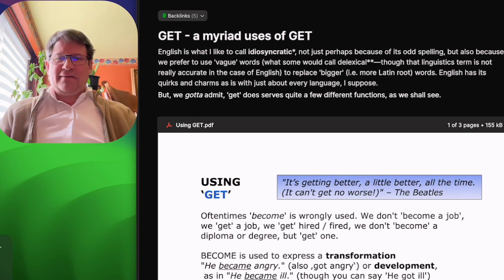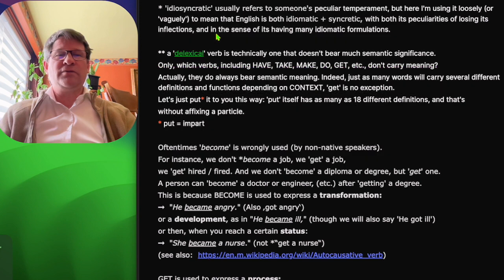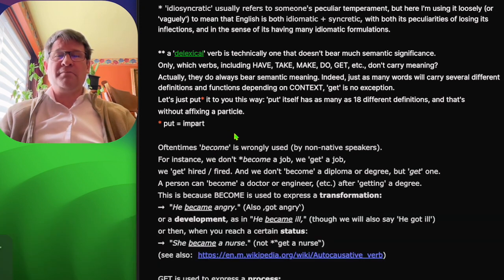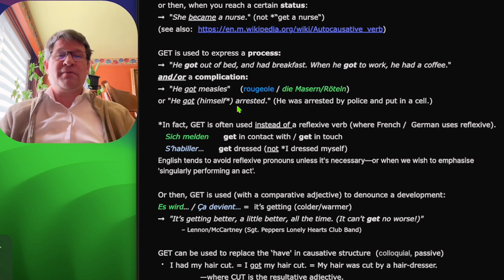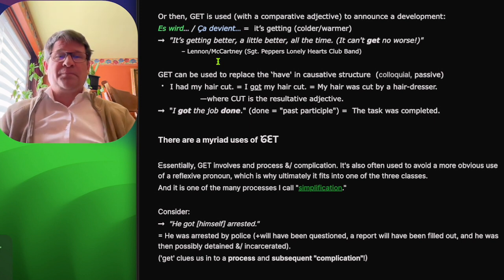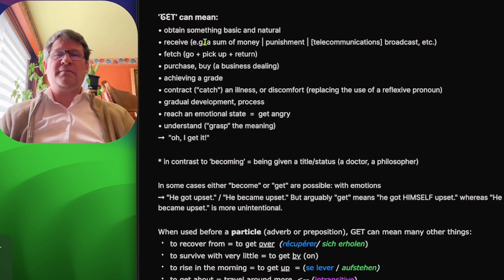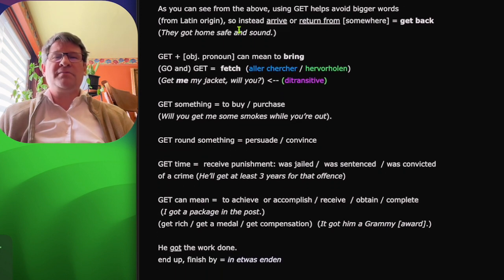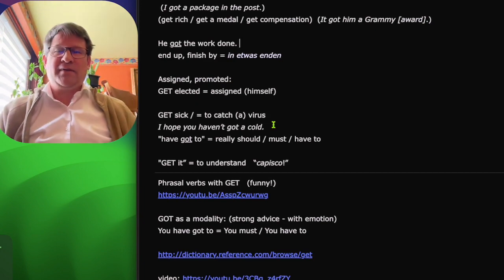GET English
If you really want to advance learners beyond intermediacy, you need to convey English as it really is, an idio+syncretic "idiosyncratic" language.

my own composition for the guitar in an idiosyncratic tuning for resonance.
credits to:
Mel Tormé – "You're GETTING to be a Habit To Me" (intro)
The Cars – "Getting Through"  (intro)